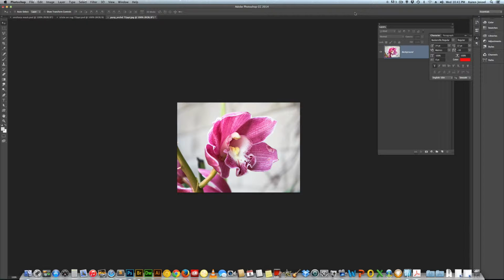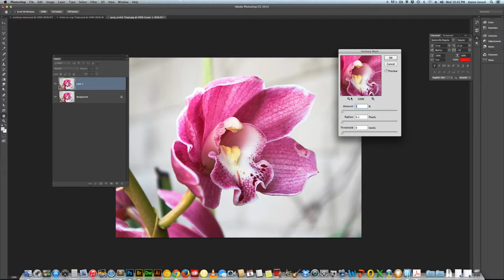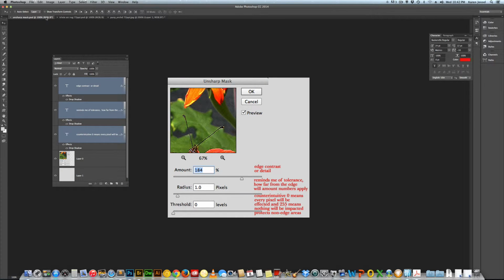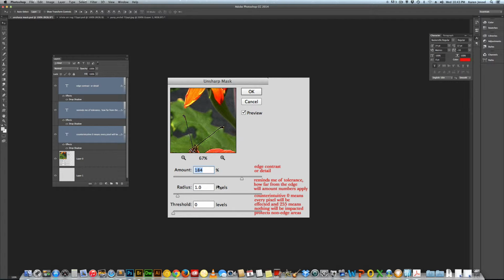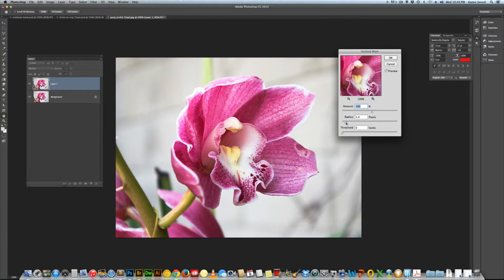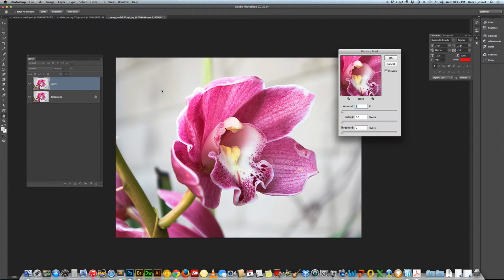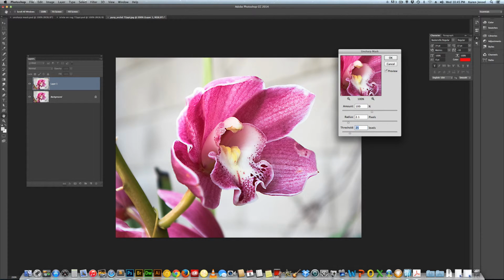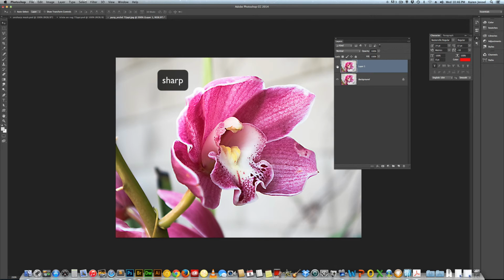Unsharp Mask Orchid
Photoshop CC but this tool goes way back.  This is a simple example of a good way to get started using this important tool.  Give it a try.